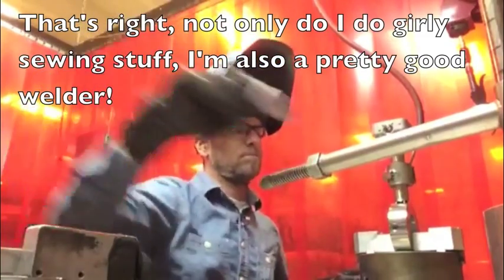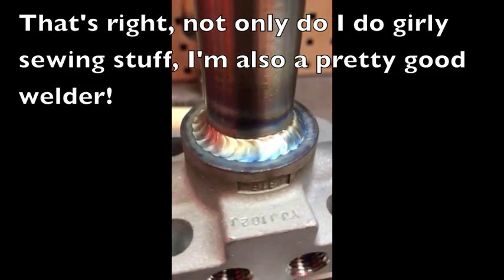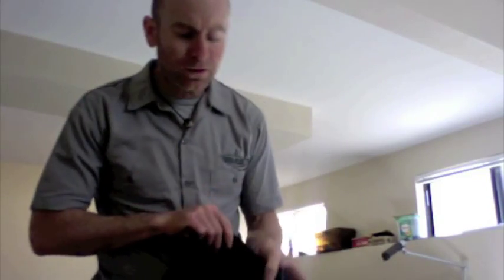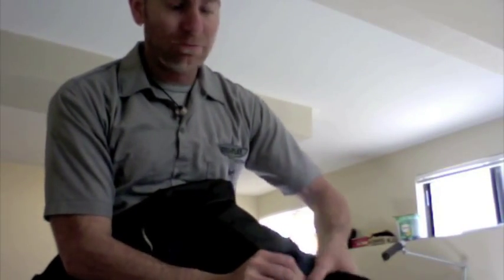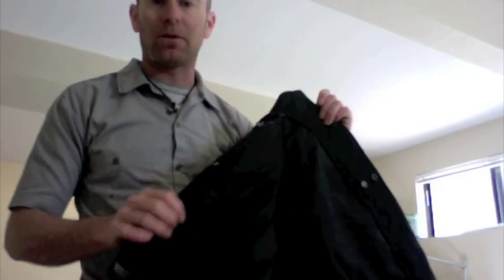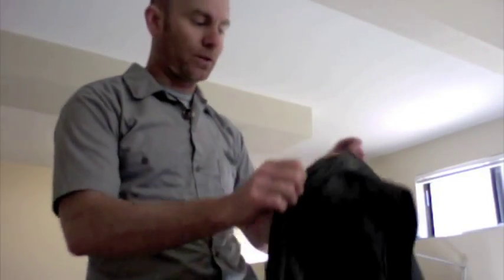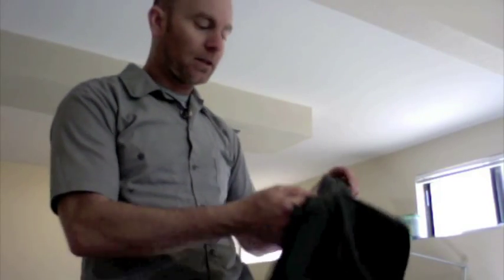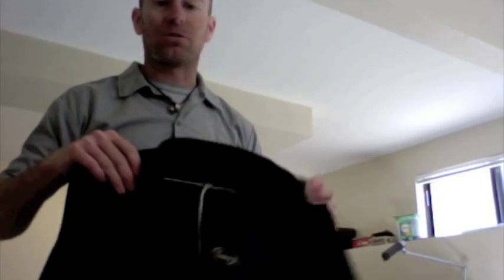crown royal vest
I lined a leather vest with Crown Royal bags.  And I'll never do it again.